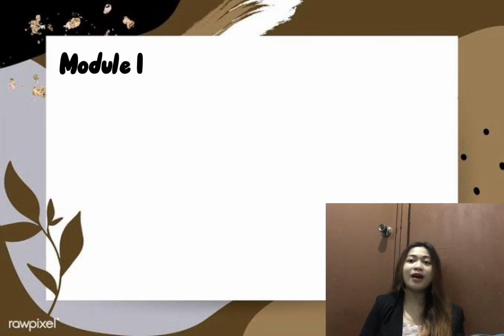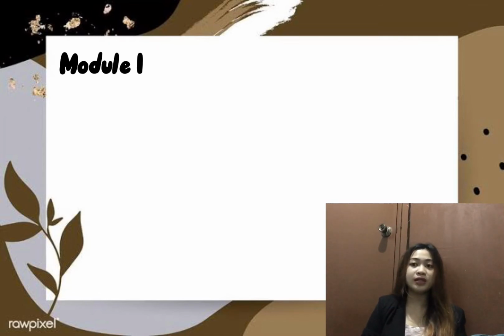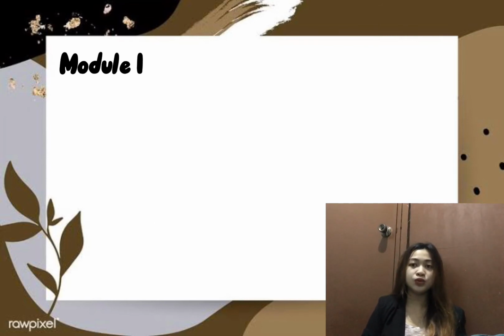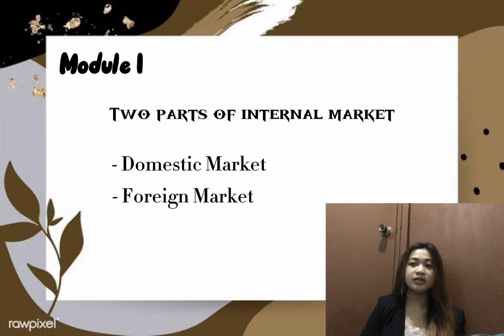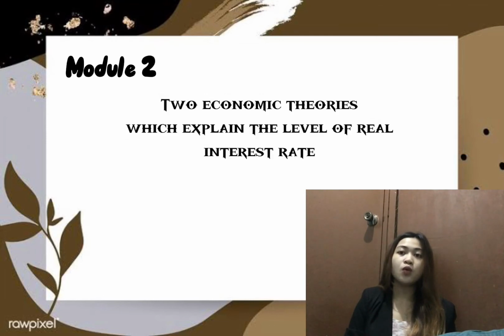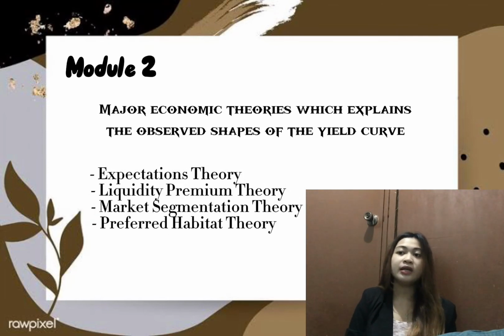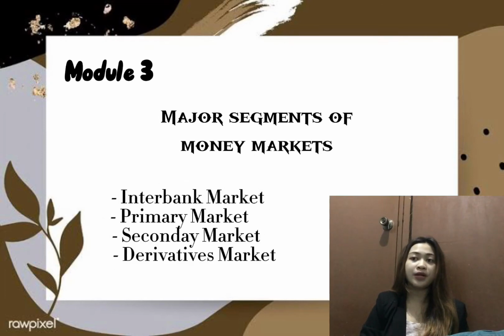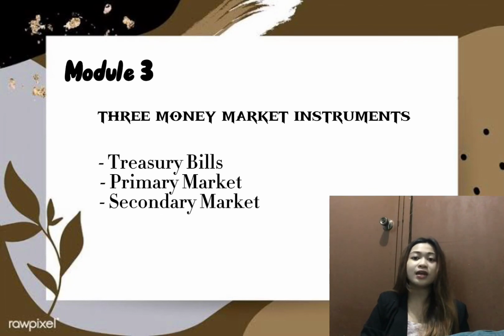ACCT17 (BSMA-2A) Midterm Exam 2nd Sem AY 2021-2022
Kathleen M. Umali
BSMA-2A